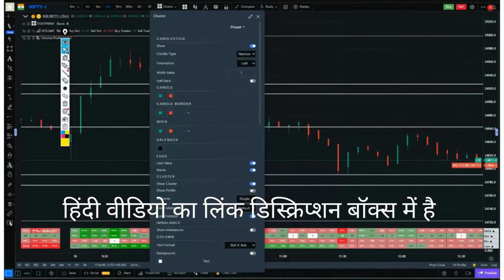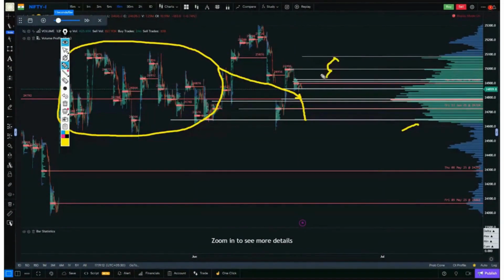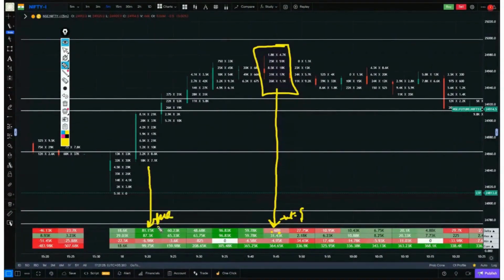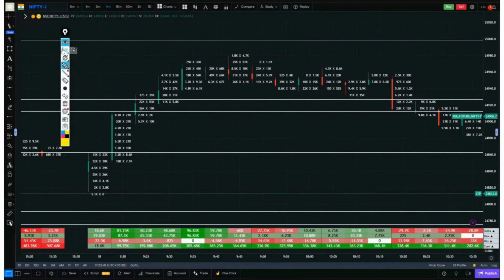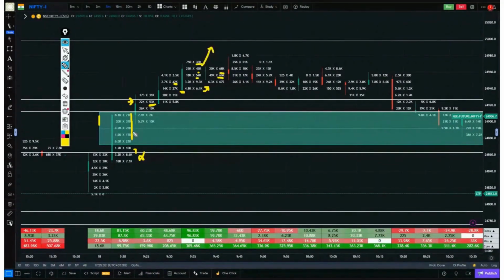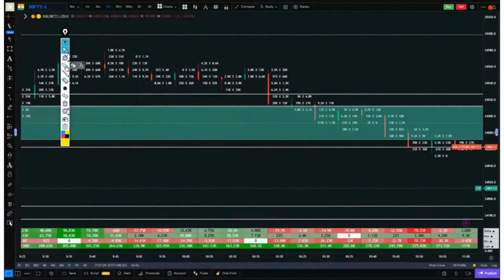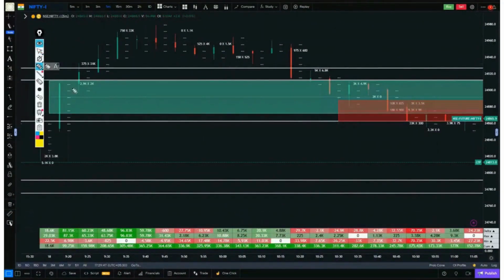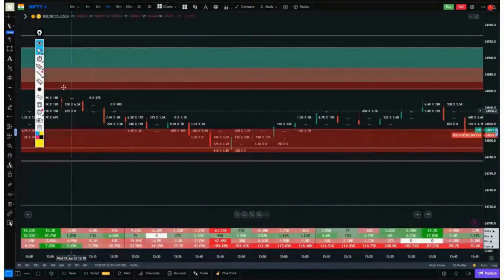Daily Order Flow Insights | Recorded GoCharting Webinar | [18th June 2025]